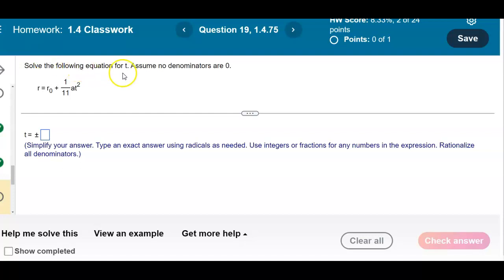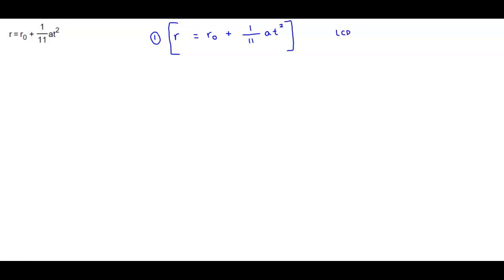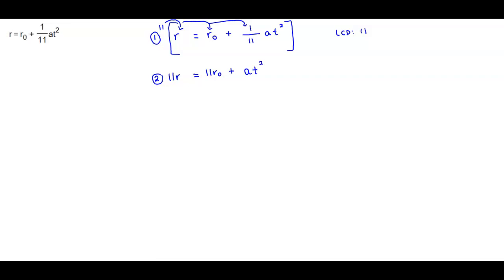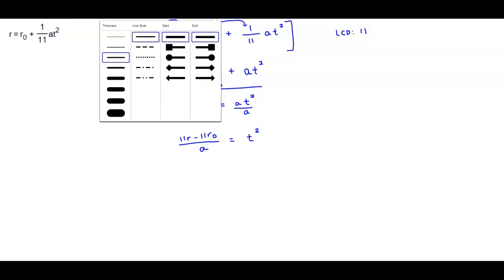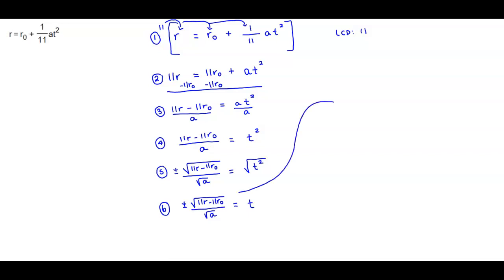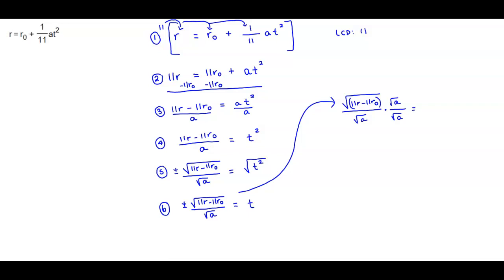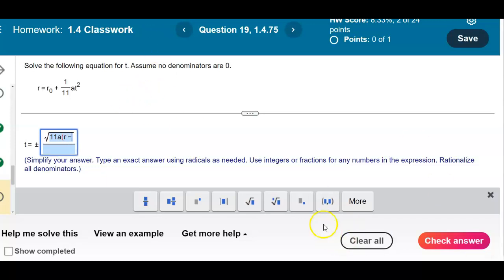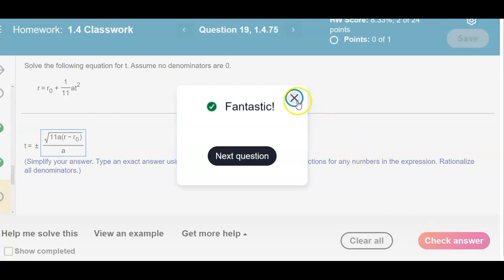Math 12 1.4.75 Solve the following equation for t. Assume no denominators are 0.